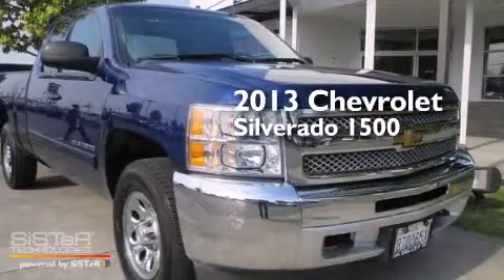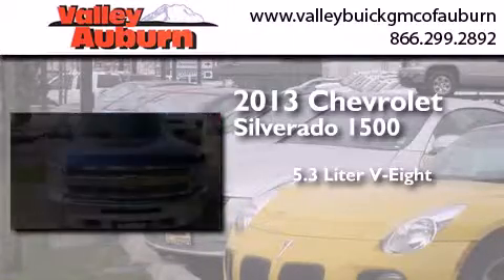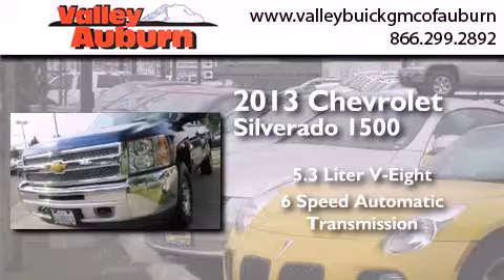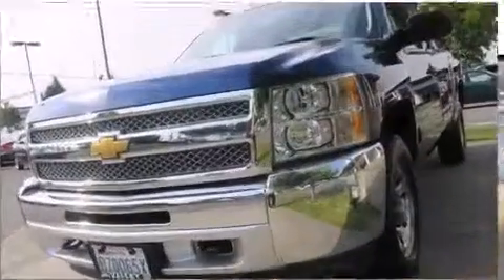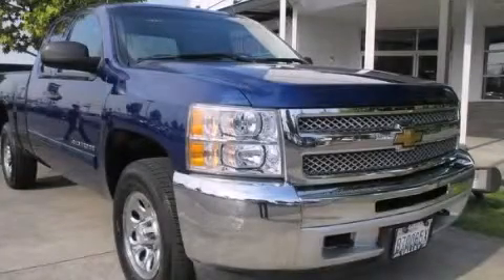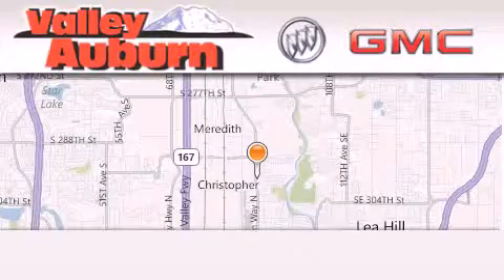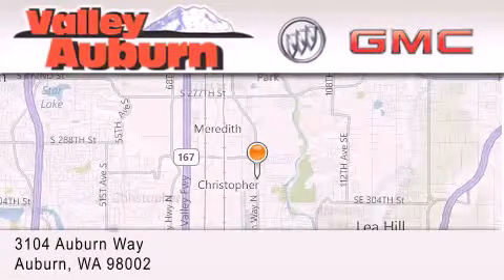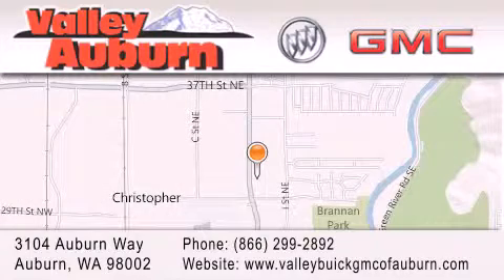2013 Chevrolet Silverado 1500 Renton WA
We have been honored to serve the Auburn WA area , we promise that your experience at our dealership will exceed your expectations ! Year : 2013 Make : Chevrolet Model : Silverado 1500 Engine : Vortec 5.3L V8 SFI VVT Flex Fuel Trans . : Automatic Exterior : Blue Miles : 21,493 Stock : 13103 Valley Buick GMC 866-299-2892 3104 Auburn Way Auburn , WA 98002